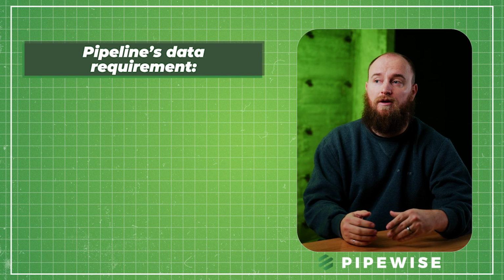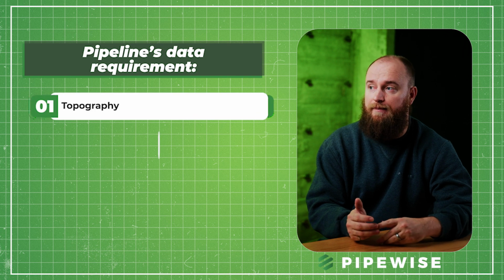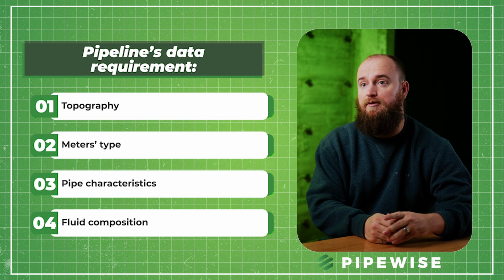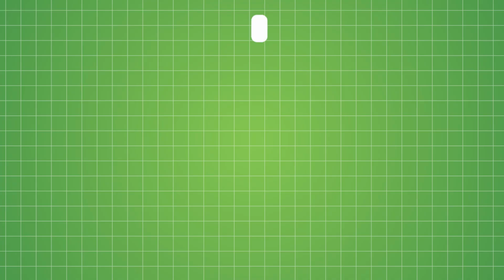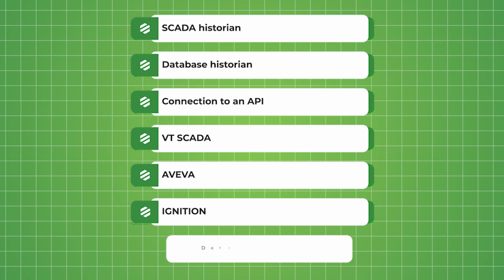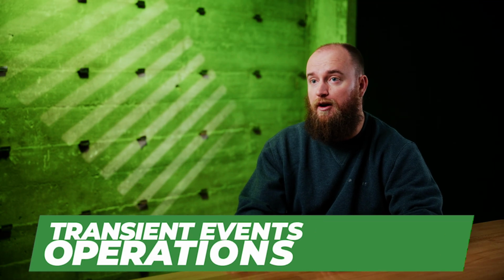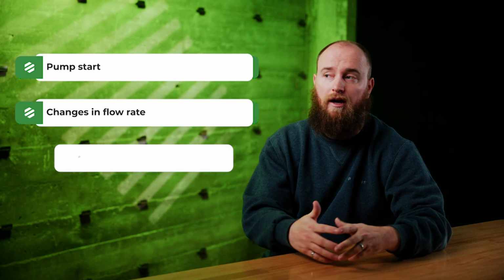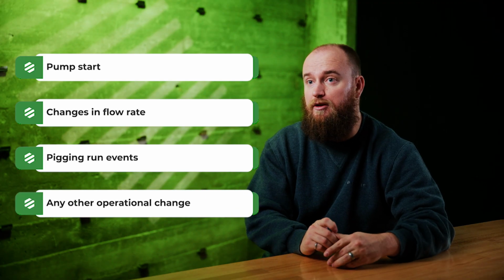From false alarms to precision | Pipewise CPM roadmap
🚨 False alarms erode confidence.
⚖️ Poor sensitivity increases risk.

Most operators are stuck balancing the two.

In this episode, we walk through the Pipewise implementation roadmap for CPM leak detection and how we reduce nuisance alarms without sacrificing minimum detectable leak size.

Here’s what you’ll see:

📏 How meter uncertainty defines realistic sensitivity targets

🔌 How we integrate with SCADA, historians, or customize to the client's requirements

🧹 How data preprocessing removes noise before it becomes false alarms

🔄 How steady-state tuning and transient recognition prevent normal operations from triggering alarms

📈 How ongoing review, root-cause analysis, and leak test plans improve performance over time

This isn’t just deployment - it’s continuous optimization.

🎯 If you're evaluating a new leak detection system or trying to improve the one you have, this roadmap shows what effective implementation actually looks like.

🔗 Learn more or request a call with one of our sales representatives at - pipewise.ca

Pipewise delivers CPM-based leak detection systems designed to improve sensitivity, accuracy, and long-term operational reliability.

00:00 Why Clients Call Us

00:22 Defining Pipeline Needs

01:09 Balancing False Alarms

01:53 SCADA Data Integration

03:28 Cleaning and Preprocessing

04:09 Steady State Calibration

04:44 Transient Signature Tuning

06:18 Continuous Improvement Loop

07:10 Reporting and Leak Tests